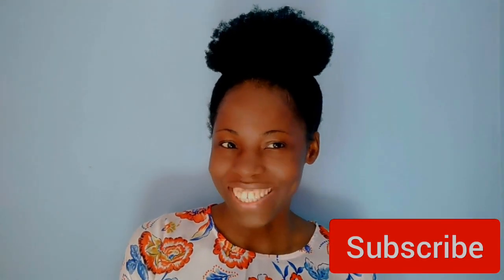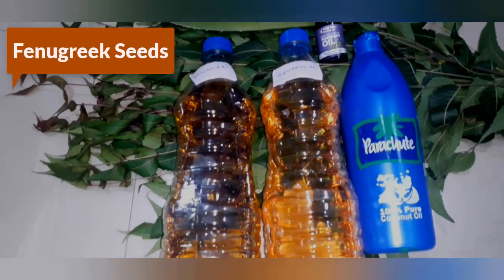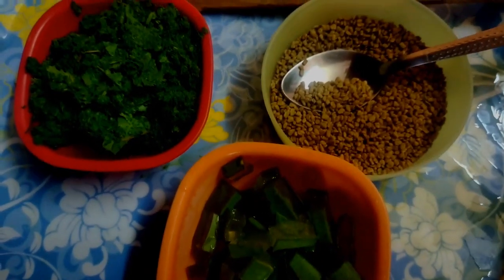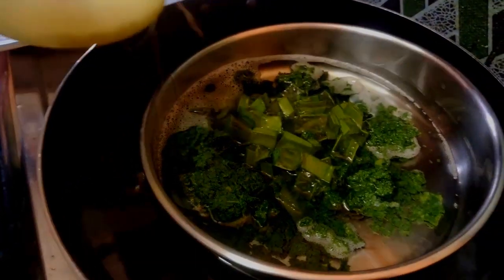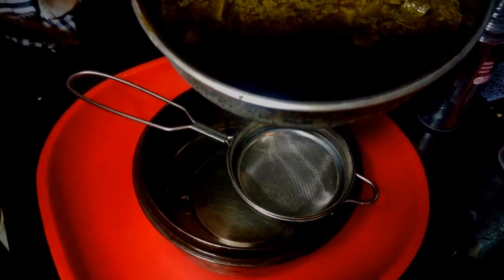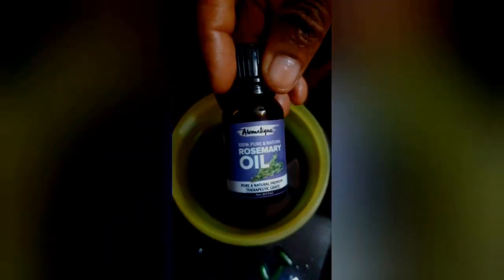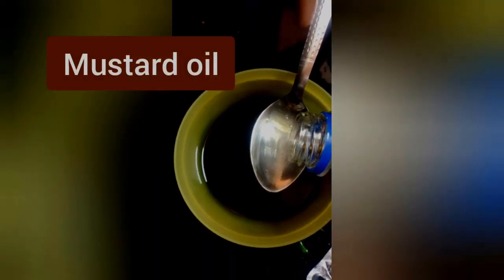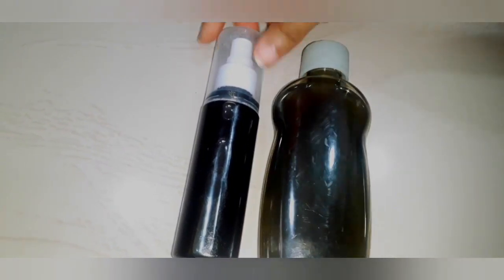DIY NEEM OIL FOR FAST HAIR GROWTH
In this video i will show how to prepare diy neem oil for fast hair growth, ingredients used  and as well as the benefits of the oil.
INGREDIENTS:
neem leaves
aloe vera leaf
Fenugreek seeds
Mustard oil Sesame oil
Vitamin E
Rosemary oil

BENEFITS
Promotes hair growth
Prevents premature graying
Prevents hair loss
Prevents dandruffs
Nourishes and strengthens the hair follicle